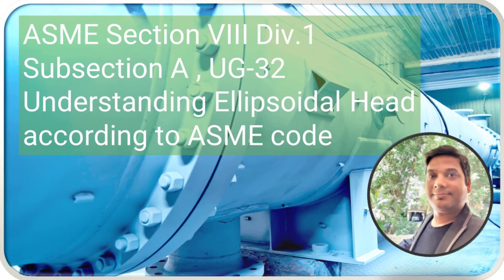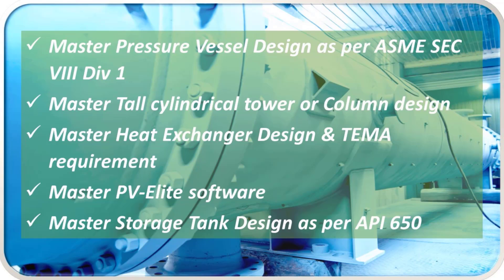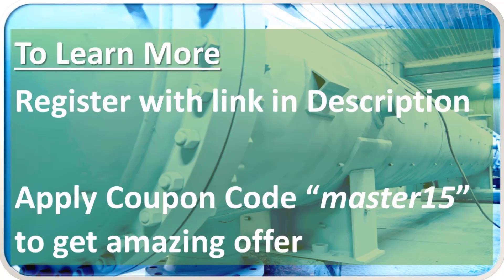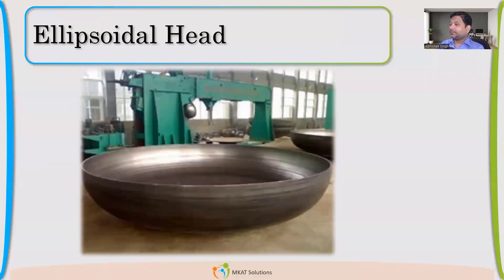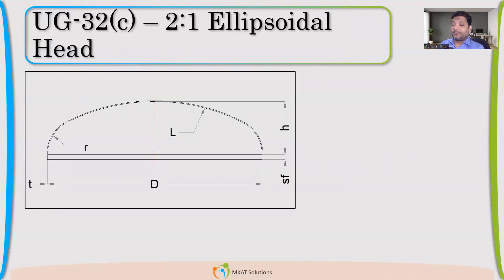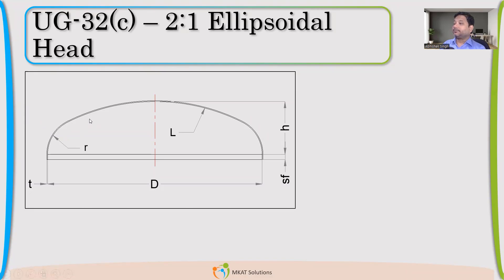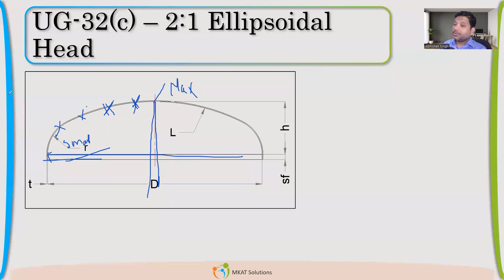Understanding ellipsoidal head according to ASME code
Understanding ellipsoidal head according to ASME code | UG-32 |
Ellipsoidal head calculation | Ellipsoidal head profile | Ellipsoidal head comparison |

EMI Option also available for Paid courses